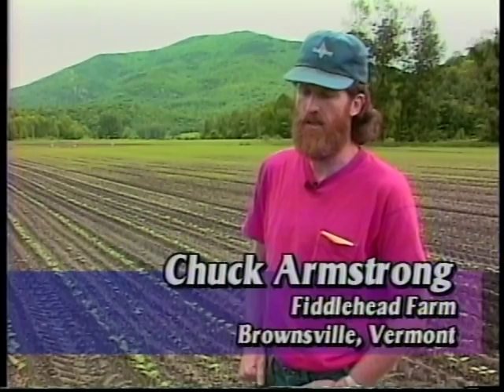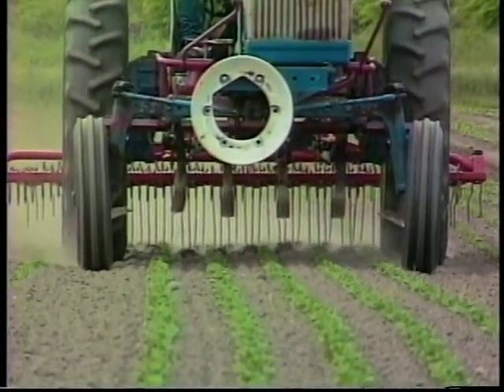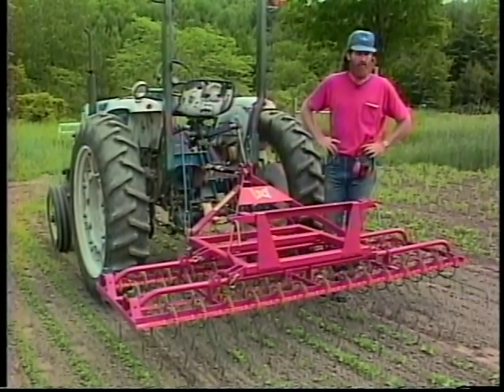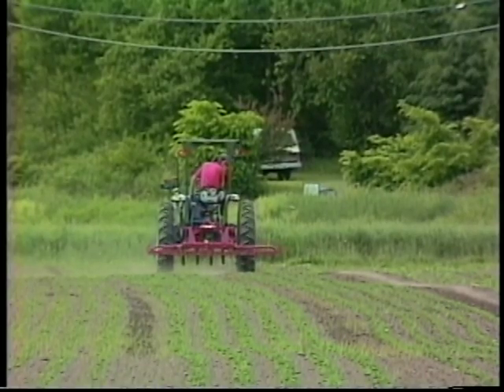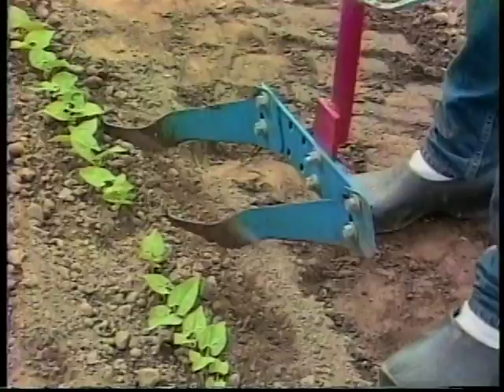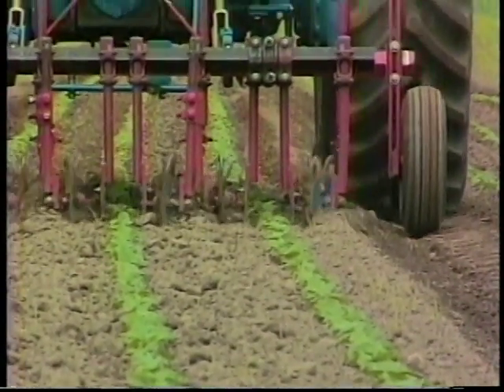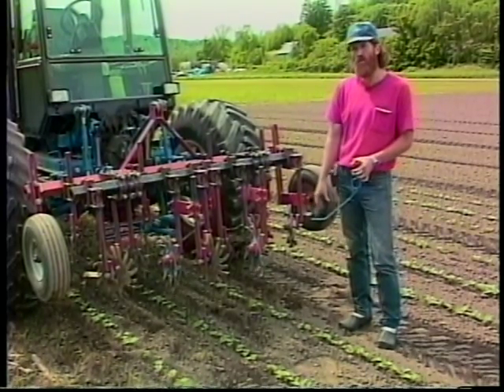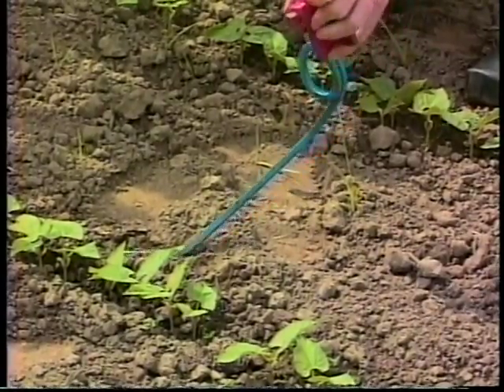Weed-Control Machines - Fiddlehead Farm, Brownsville, VT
Weed-Control Machines - Fiddlehead Farm, Brownsville, VT - University of Vermont Extension 2005 - - University of Vermont Center for Sustainable Agriculture. Uploaded with permission. Noncommercial use only. Chuck Armstrong, Fiddlehead Farm, Brownsville VT * Bezzerides tools * Flex-tine weeder. Vegetable Farmers and their Weed-Control Machines. A 75-minute educational video on weed cultivation and flaming equipment, featuring 9 farms in 3 northeastern states. Produced by: Vern Grubinger, University of Vermont Extension, Mary Jane Else, University of Massachusetts Extension. With funding from: Northeast Sustainable Agriculture Research and Education (SARE), USDA.